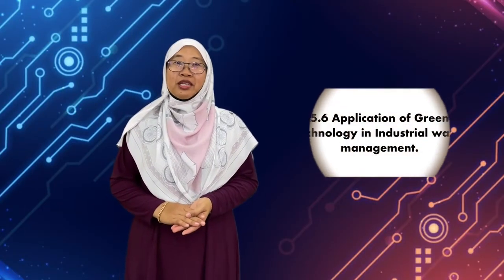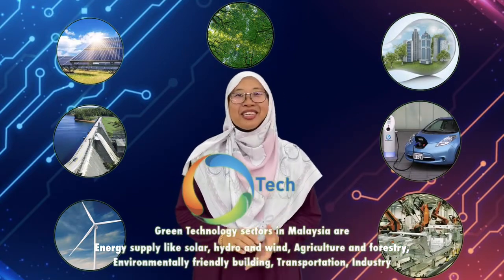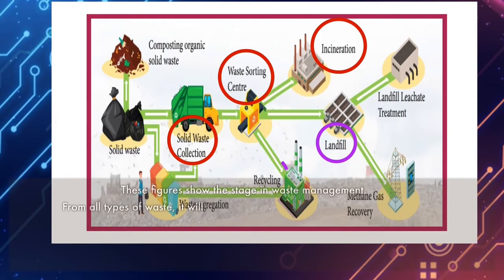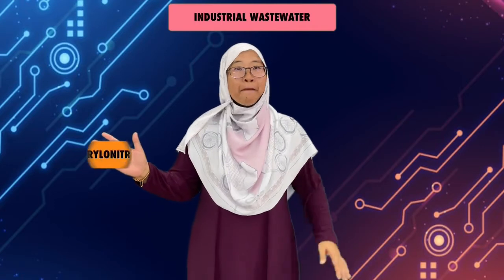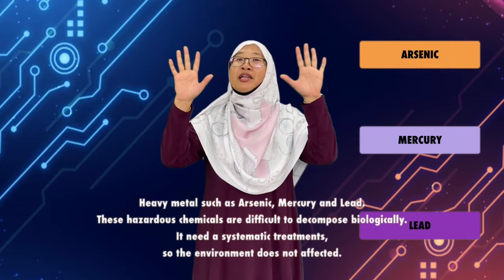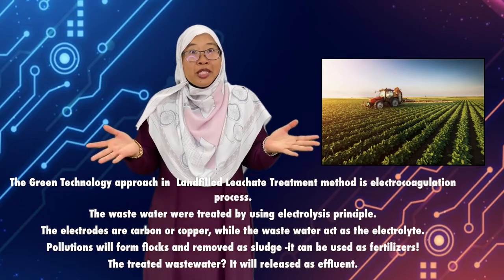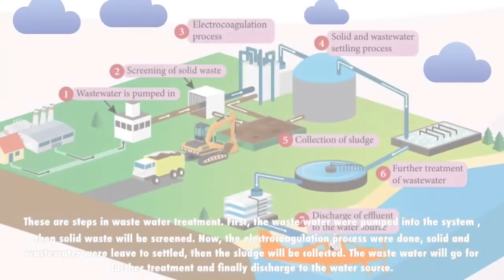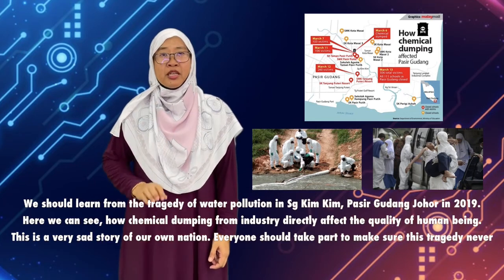[MRSM Taiping] Application of Green Technology in Industrial Waste Management by Puan Nasrin Masngut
[Green Screen Project]
We believe every teacher can be a great content creator. It has since become our utmost priority to expose our teachers with effective pedagogies and innovative teaching methods for our students - the leaders of tomorrow. We are driven by one shared belief that education matters.

Subject: Chemistry
Topic: Consumer and Industrial Chemistry
Subtopic: Application of Green Technology in Industrial Waste Management
Presenter: Pn. Nasrin Masngut (Chemistry teacher)
Editor: En. Syukri and En. Lutfi